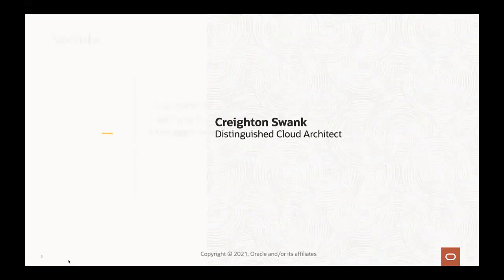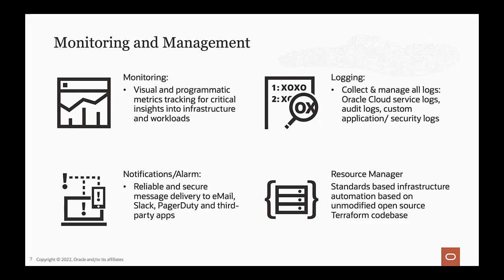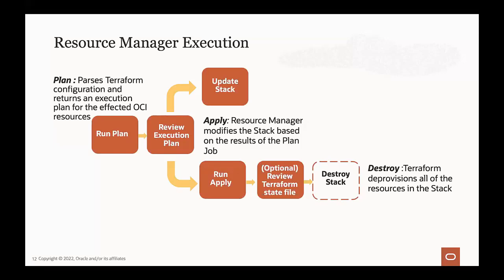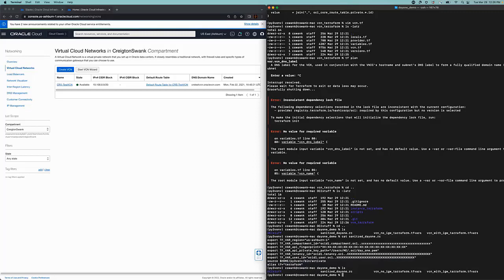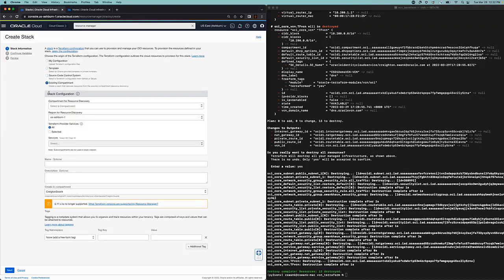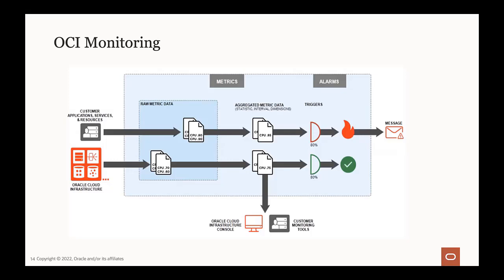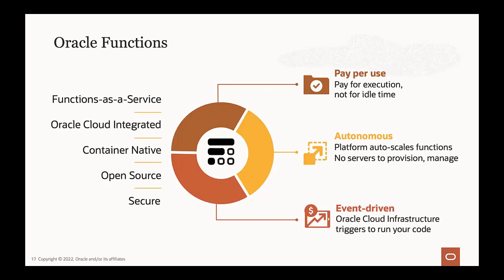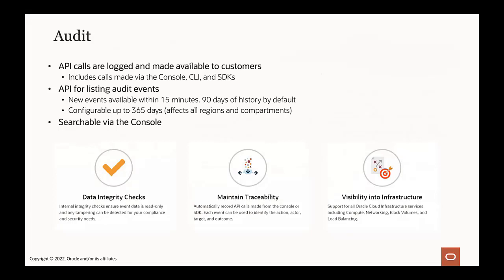Day One and Beyond II: OCI Operations Quick Start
This session will cover the fundamentals of operating application workloads on OCI. We will explore some of the basic concepts of Cloud Operations, including a demo in the cloud, taking note of:
1. How do Cloud operations differ from traditional, on-prem operations?
2. Why is automation so important when managing cloud-based workloads?
3. How do we best use Monitoring / Alerts / Notifications services?

Presented by:
Brandon Alarie, Staff Cloud Engineer, OCI
Uma Kumar, Staff Cloud Engineer, OCI
Creighton Swank, Distinguished Cloud Architect

Resources and links:
OCI training and certification: